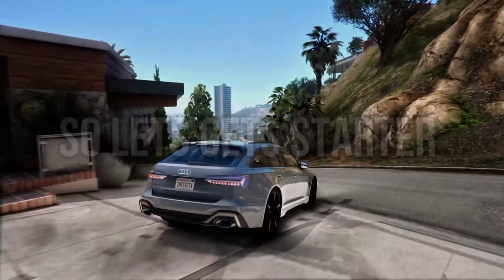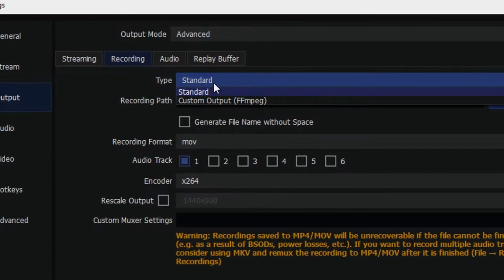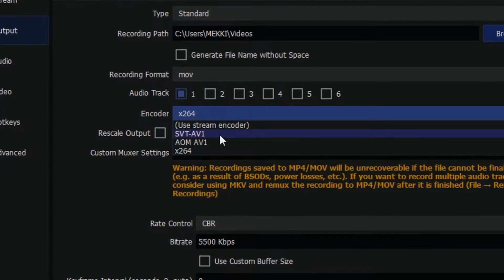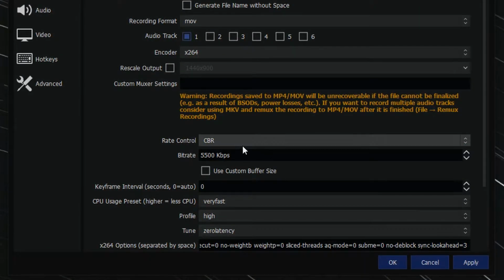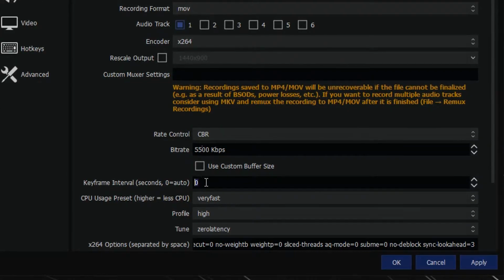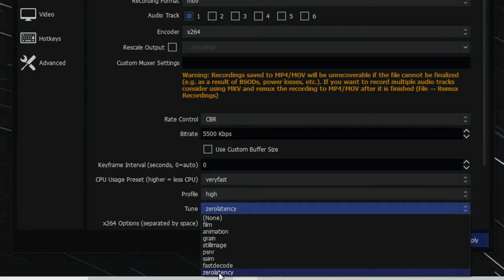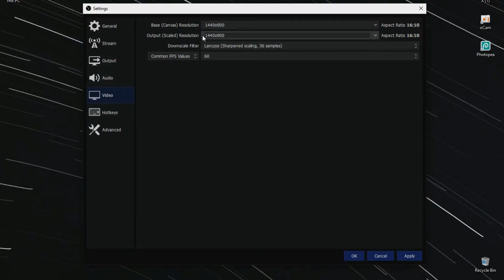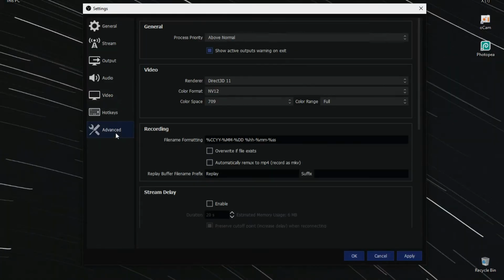Best OBS Recording Settings For Low End PC 🔴 | 1080P 60FPS With No Lag! | 2024!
THE FREE CODE  :

                                                             ⬇️  Copy and Paste  ⬇️

Zero Latency Performance = {  x264 Options: bframes=2 b-adapt=0 partitions=none scenecut=0 no-weightb weightp=0 sliced-threads  aq-mode=0 subme=0 no-deblock sync-lookahead=3   }

                                                             ⬇️  Copy and Paste  ⬇️

Zero Latency Quality  =  {   x264 Options: bframes=2 b-adapt=0 partitions=none scenecut=0 no-weightb weightp=0 sliced-threads force-cfr aq-mode=0 subme=0 no-deblock   ]

If you want to take advantage of these changes, make sure the CPU Usage Preset is set to Superfast!

Description Tags:
Best OBS Settings, Livestreaming, 2024, No BLUR,
No LAG, x264 vs NVENC, performance, psycho visual tuning, l
ook ahead, twitch, youtube